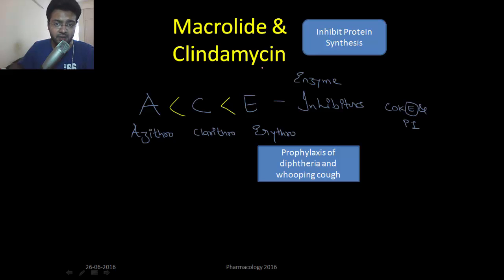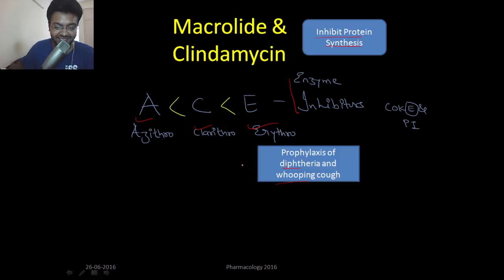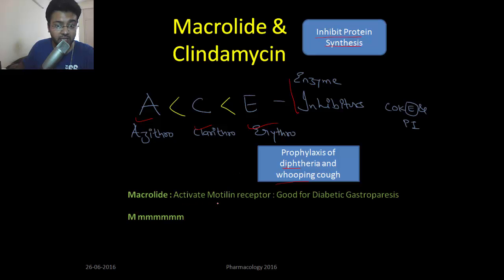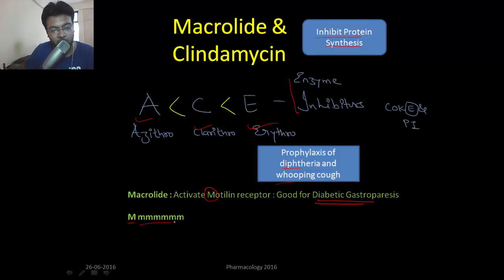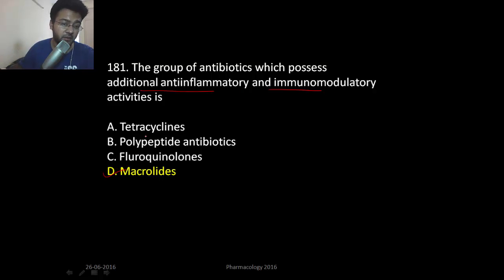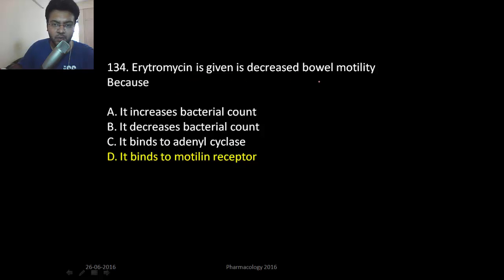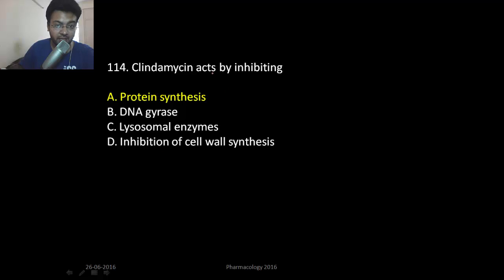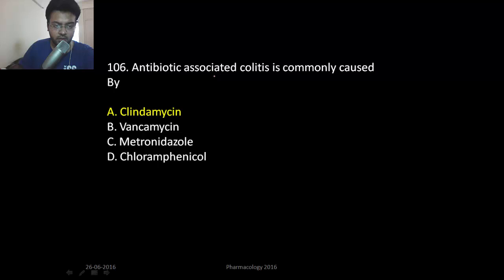Macrolides and Clindamycin | Pharmacology Review - 200 MCQ, 2016